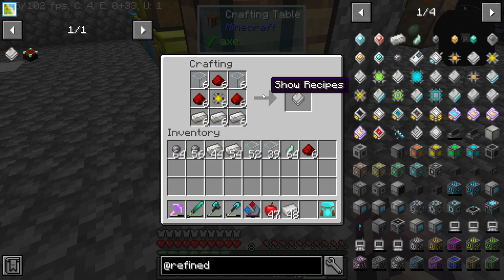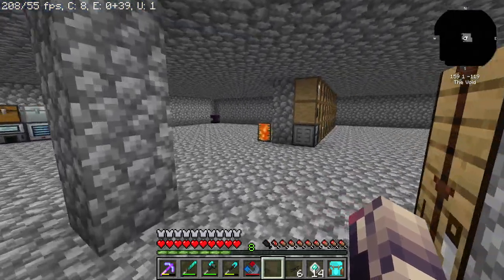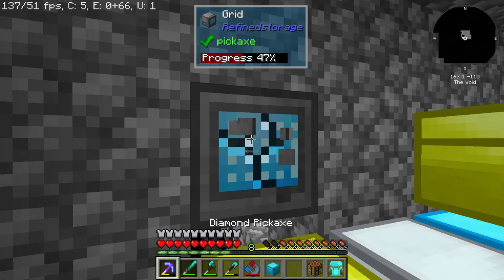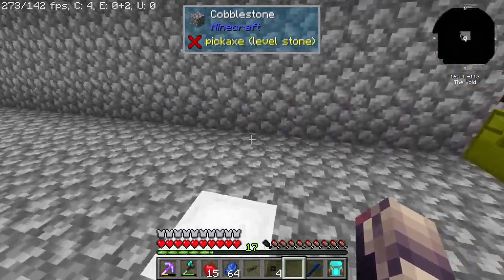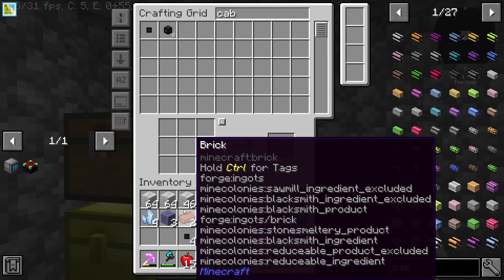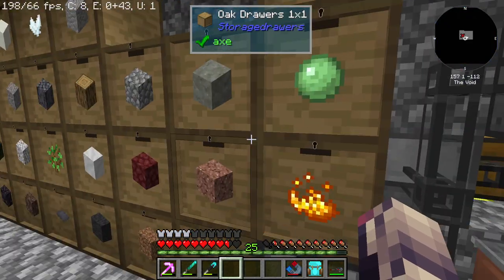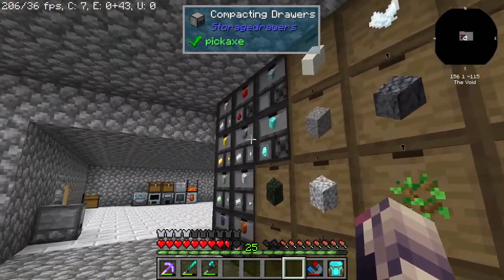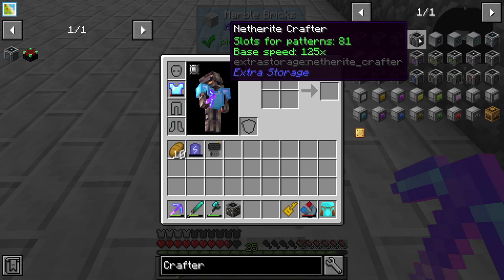Direwolf20 1.16 Modpack Ep. 10 (Minecraft): Refined Storage Start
In this episode, I start on making all the necessary items to make a refined storage system.